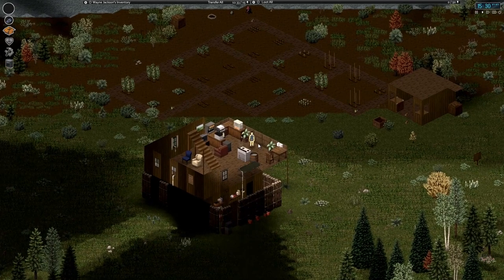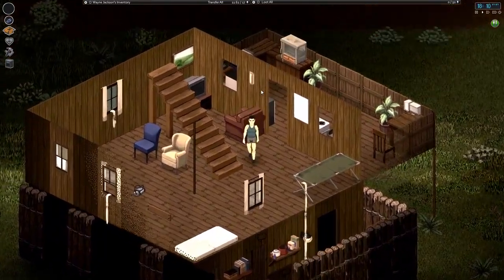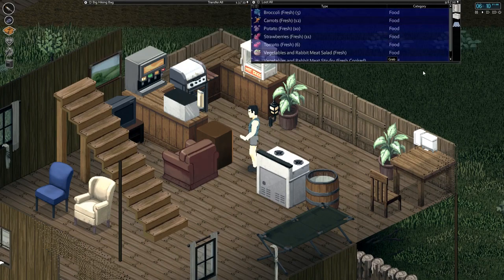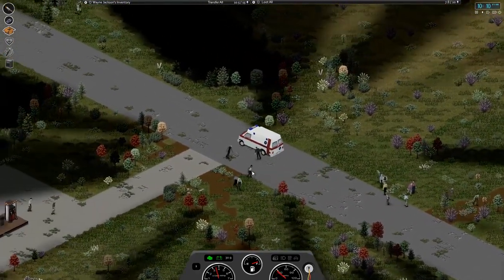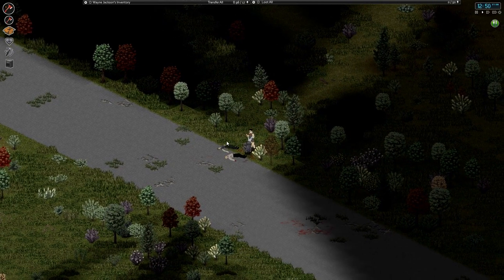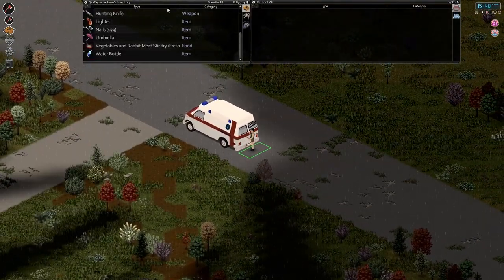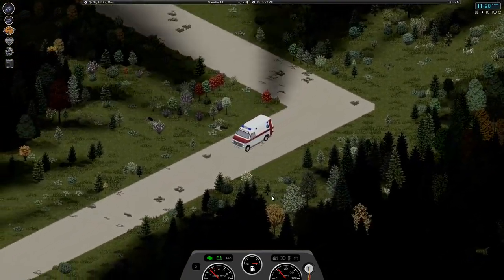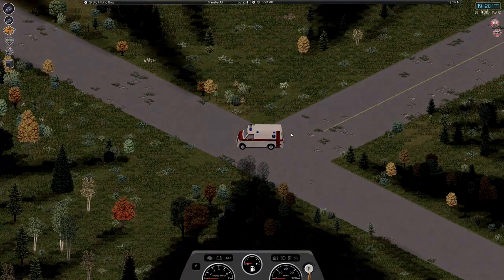PROJECT ZOMBOID HARDCORE SURVIVAL | BUILD 39 | EP 35 - AMBULANCE CHASER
The Wayne Jackson Saga

Release: Early Access
Genre: Survival, Zombie, Apocalyptic, RPG
Developer: The Indie Stone